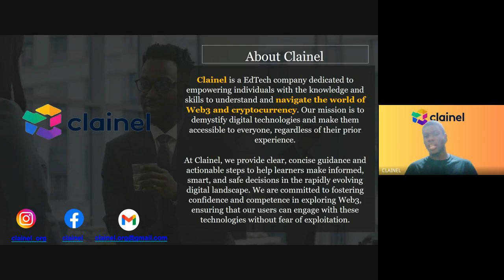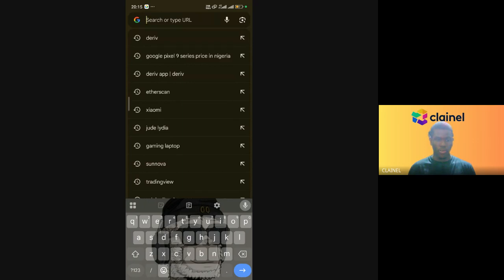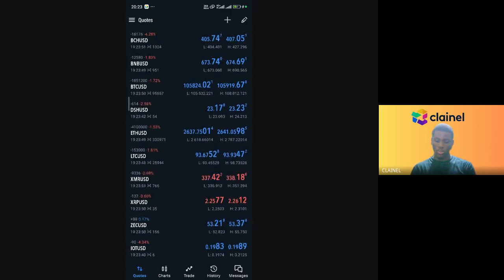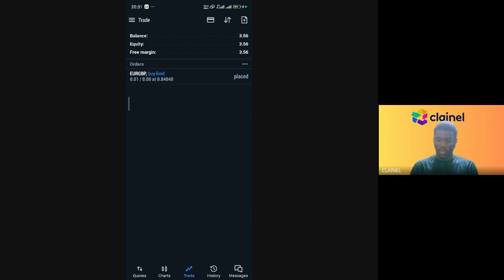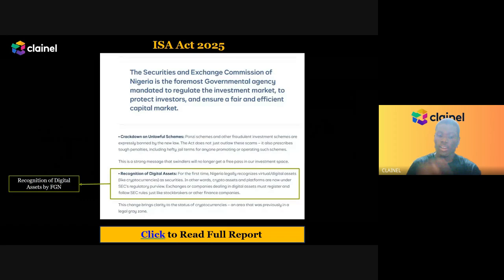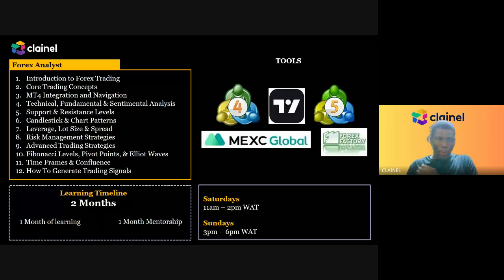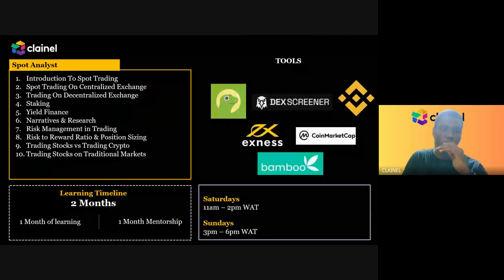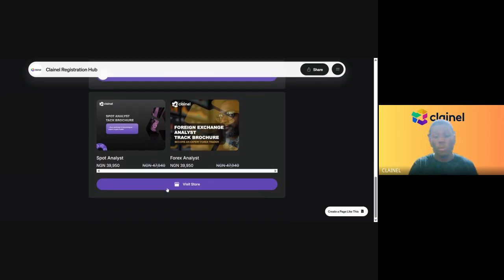How to Open Your First Forex Trading Account Step by Step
Thinking about stepping into the world of Forex trading but not sure where to start? How to open your first Forex trading account step by step.